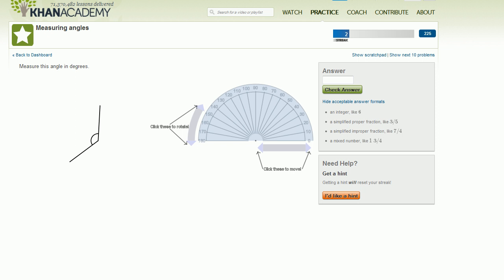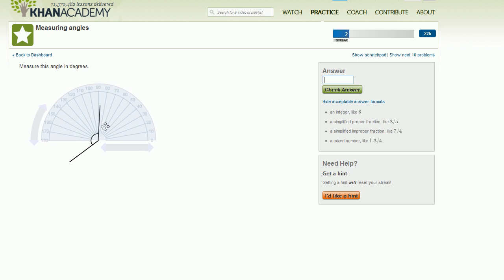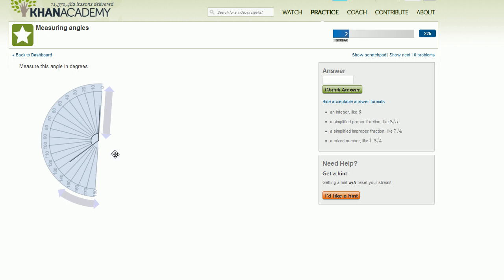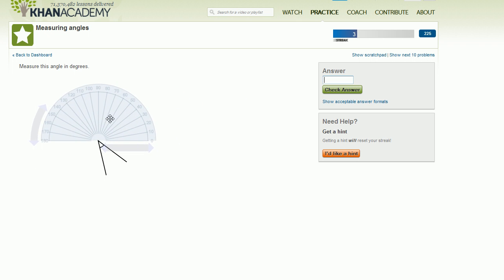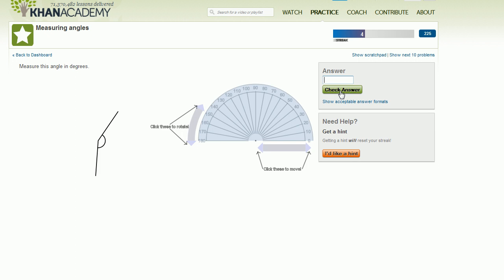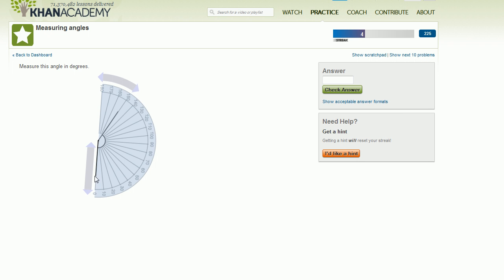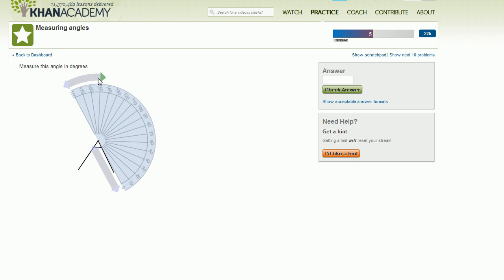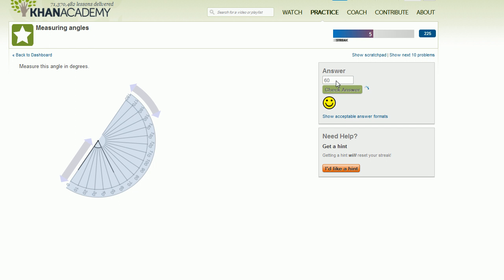More angle measurements using a protractor | Angles and intersecting lines | Geometry | Khan Academy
Courses on Khan Academy are always 100% free. Start practicing—and saving your progress—now

We're practicing measuring angles using the virtual protractor. Do this a few times with us and you'll use a real protractor like a pro!